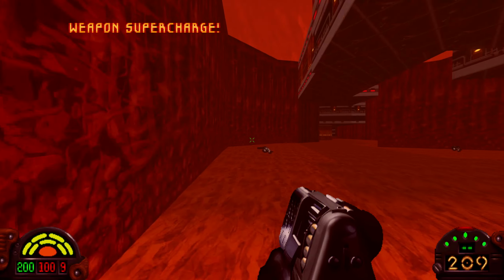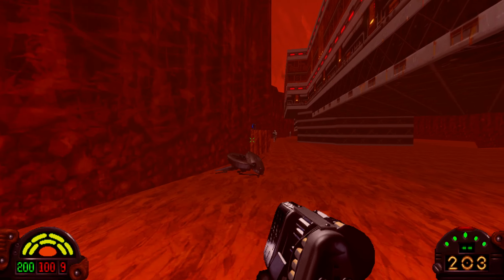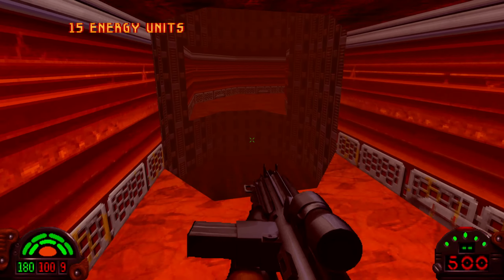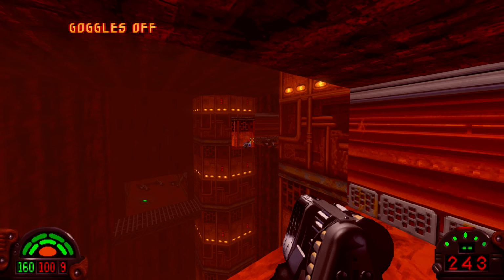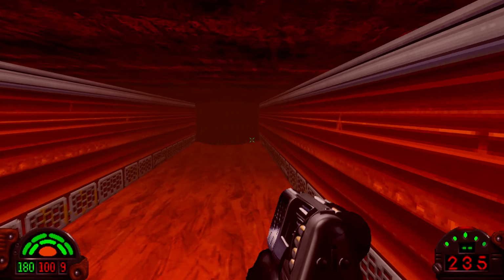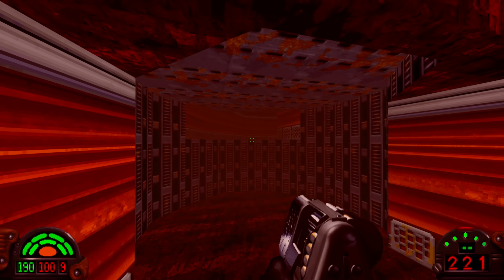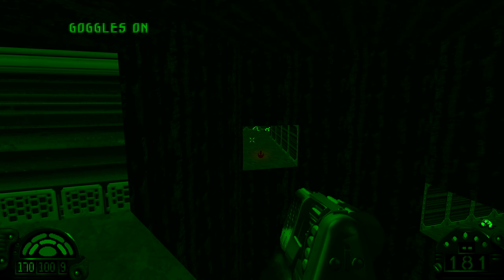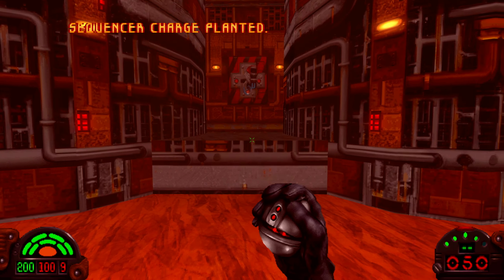Star Wars: Dark Forces Remaster Mission 5: Gromas Mines 100% Secrets Walkthrough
A guided walkthrough of Star Wars: Dark Forces Remaster - Mission 5: Gromas Mines: The Blood Moon, showing all secrets and mission objectives. (This video can be used for the same mission in the original version of Dark Forces as well.) The original 1995 Star Wars: Dark Forces raised the bar for FPS games, offering players a significant degree of movement and interactivity, a large selection of items and power-ups, and engaging environments. Star Wars: Dark Forces Remaster has been brought to life by the team at Nightdive Studios, fully remastered through its proprietary KEX engine, allowing the game to run on modern gaming devices at up to 4K resolution at 120FPS.

TIMECODES
0:00 - Intro
0:53 - Facility entrance
1:04 - Fusion cutter weapon
1:22 - ALL SECRETS (4 total)
3:15 - Start of tunnels section
4:23 - Blue key
6:34 - Final objective + dark trooper boss fight
7:26 - Facility exit (hallway of many slow doors) + return to ship

WELCOME TO THE LEAGUE!

We are writers, artists, developers & media professionals with a passion for video games and nerd culture. We hope our content helps to enhance your enjoyment of the games and fictional worlds we all love!

Don't miss MAXimum News weekly on this channel — fast-paced, on-point gaming news and industry analysis with atypical gamers Max Derrat and Sybsidian!

ONLINE COMMUNITY - Escapism, fandom, & friendships!

SUPPORT US - We need YOUR help to keep doing what we do!

BOOK
• Best of Classic Card Games: A Rule and Play Reference for Your Favorite Games

MUSIC CREDITS